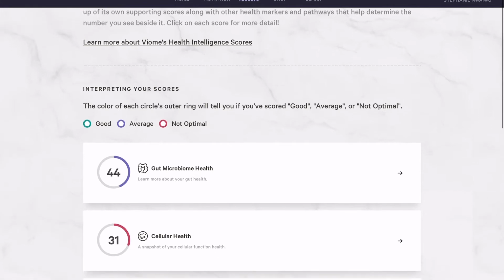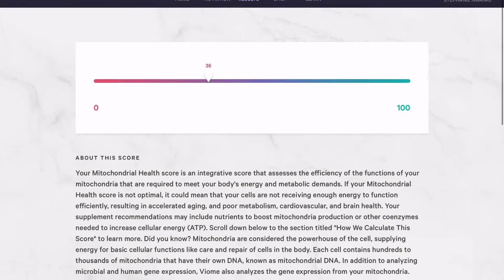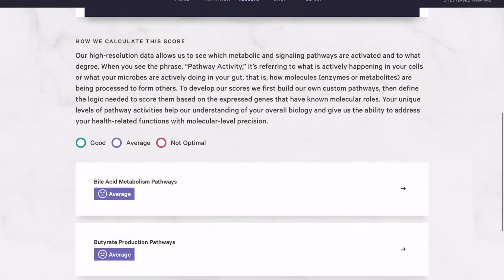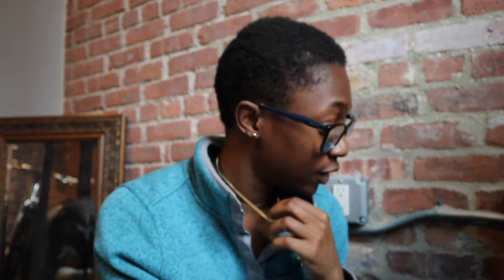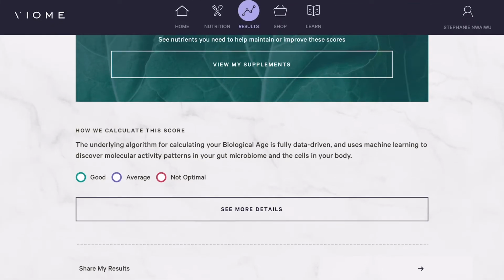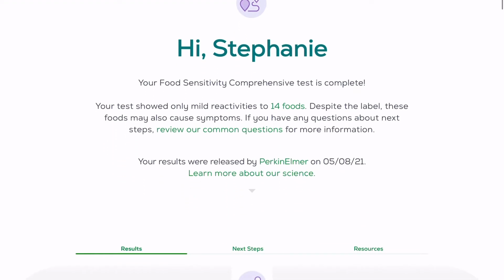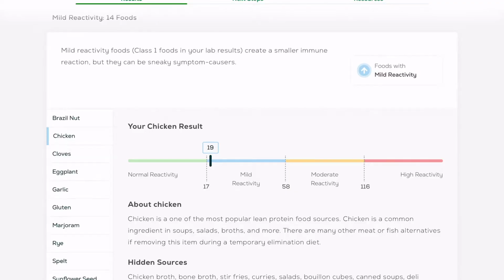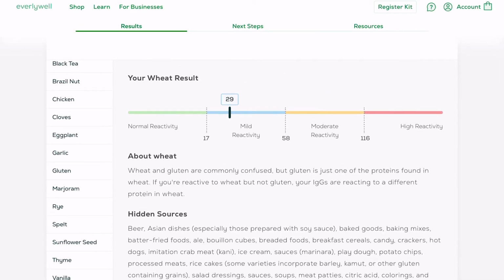EVERLYWELL & VIOME: PART 2 - RESULTS!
PLAY ME AT 2X SPEED!
Intro to Instagram Scientists. Timestamps below!

Viome: 0:49
Dog Break: 5:00
EverlyWell: 7:34
Developments: 10:29